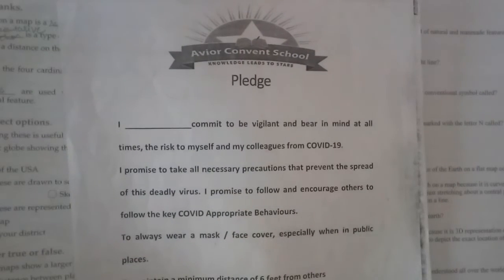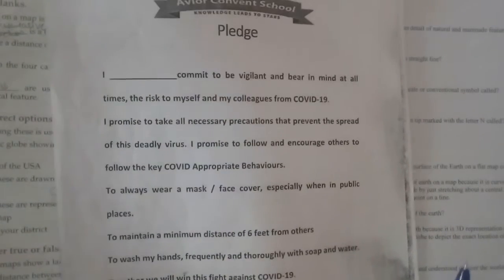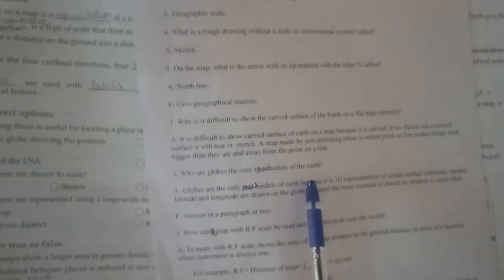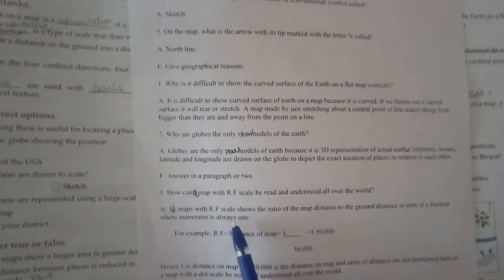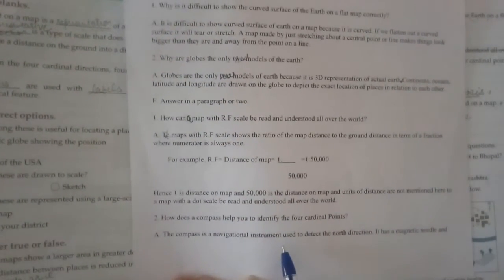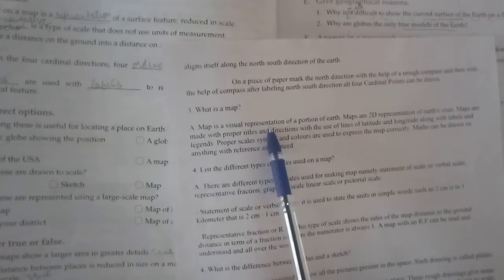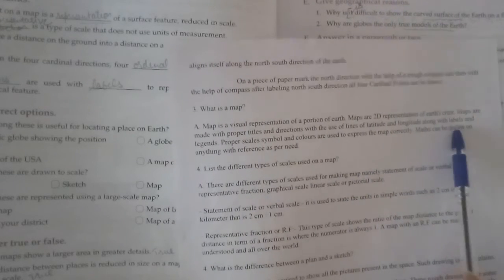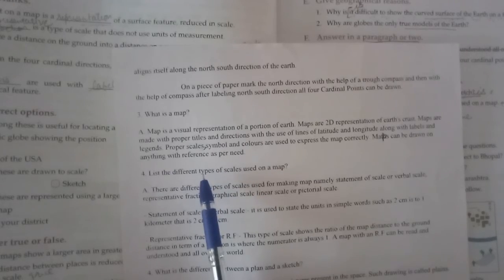6th Grade | Geography | Chapter 1 | Preparatory Assignment 2 | 22nd May 2021